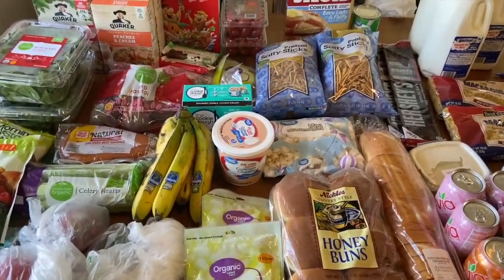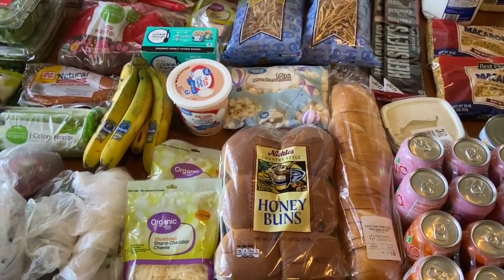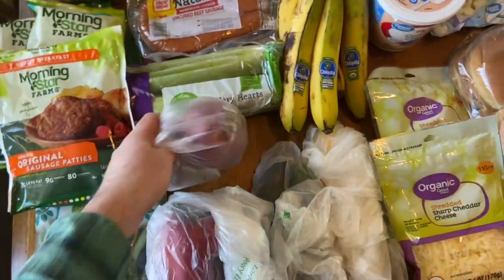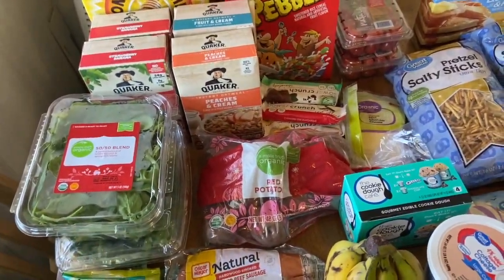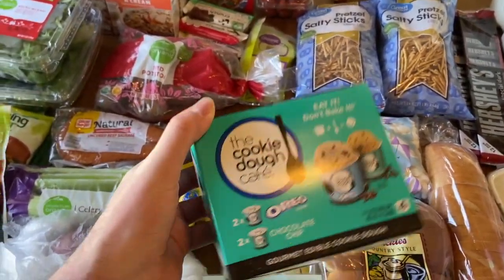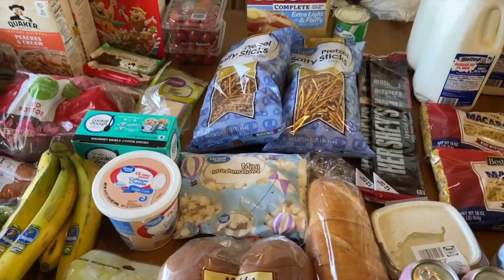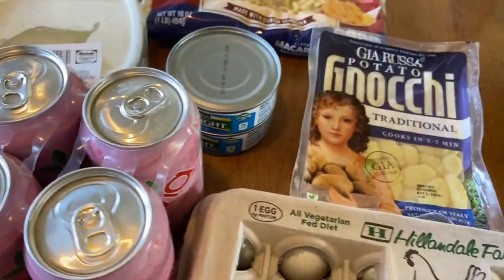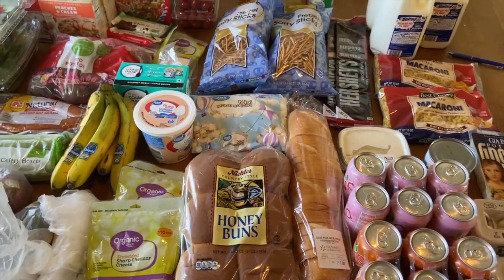EPIC GROCERY HAUL + MEAL PLAN! ~ TRYING TO STICK TO A $100 BUDGET ~ WALMART/KROGER/RIESBECKS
Ibotta Referral: AYJJJR
Fetch Referral: C1PNA
Shopkick Referral: WIN430308